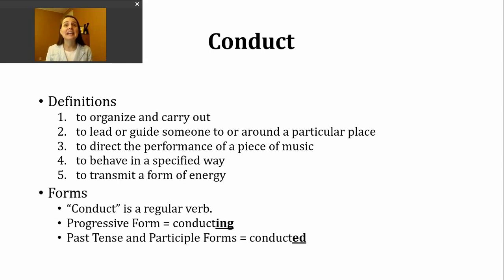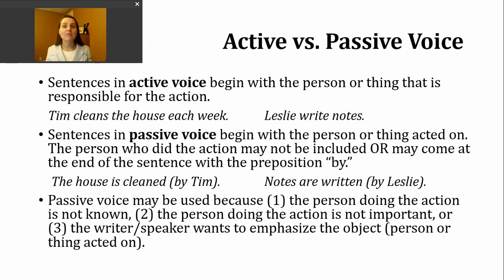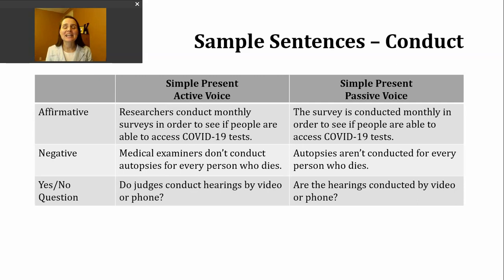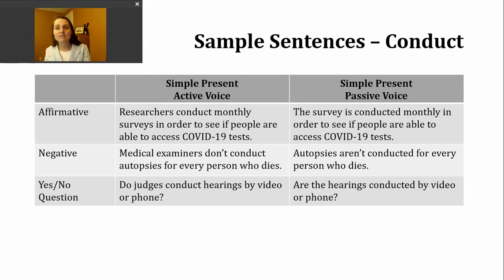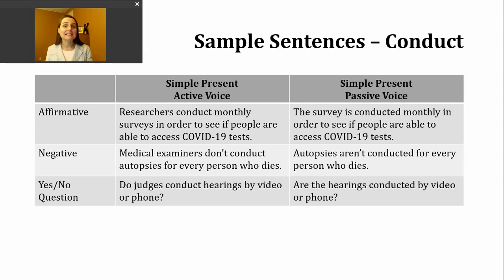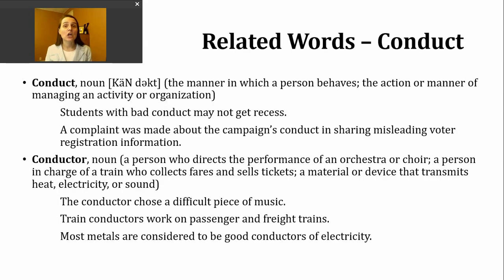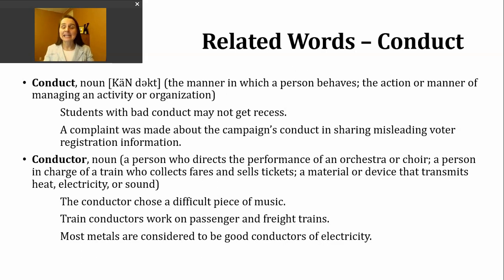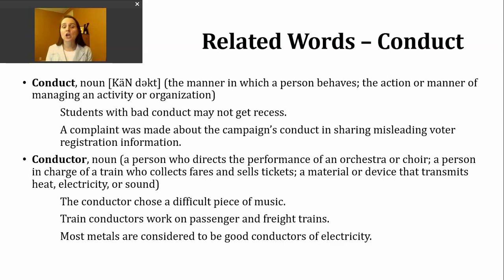Verb of the Day - Conduct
This video discusses (1) some of the meanings for the word CONDUCT; (2) phrasal verbs using CONDUCT; (3) how to form affirmative statements, negative statements, and yes/no questions in the active and passive simple present; and (4) related words.